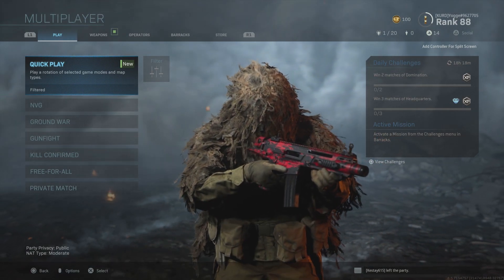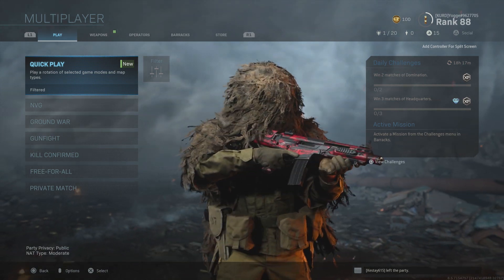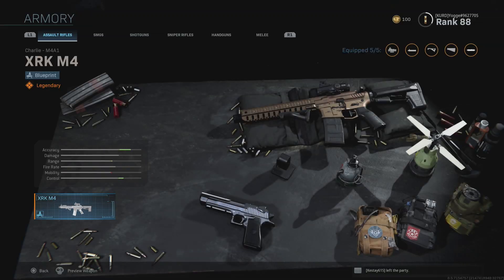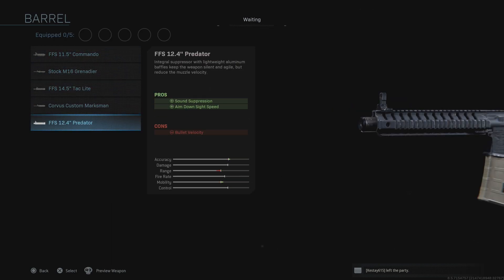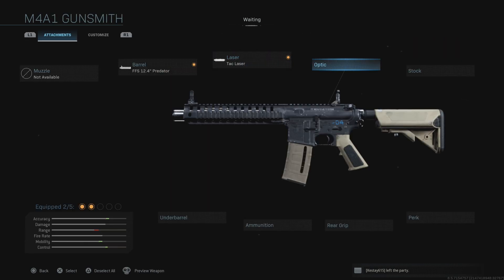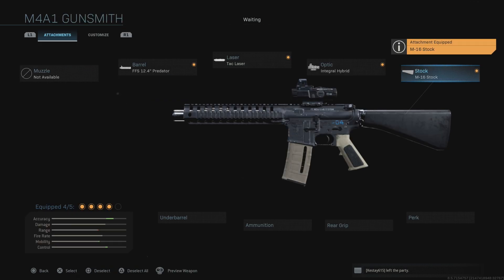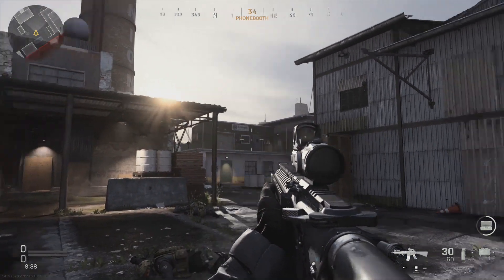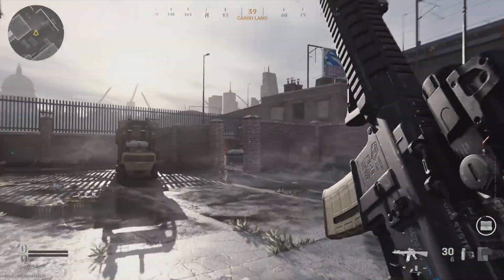HOW TO MAKE XRK WEAPONS DLC in COD MODERN WARFARE!!!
So guys in todays video im going to show you guys how to make the xrk weapons dlc in cod modern warfare. To do this is very simple. The xrk weapons dlc is free to make in cod modern warfare. The M4 will not look exactly like the xrk weapons dlc, but it will work just like it.

YO! my name is Yogge. I make daily gaming videos. :)